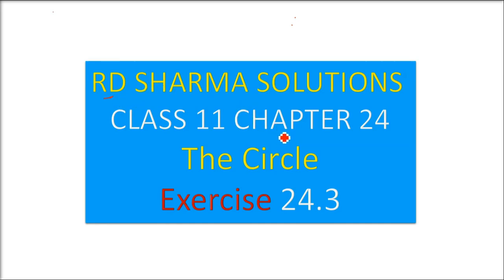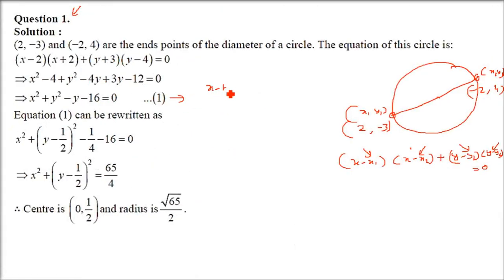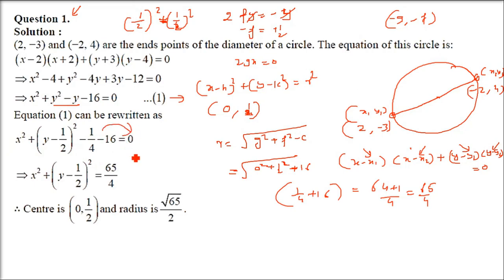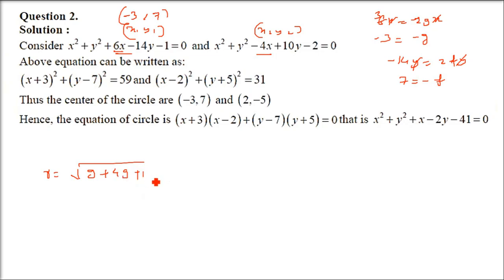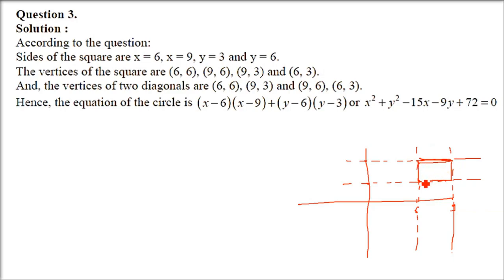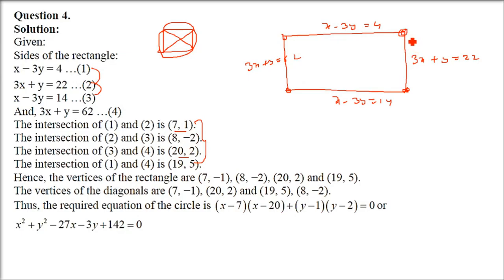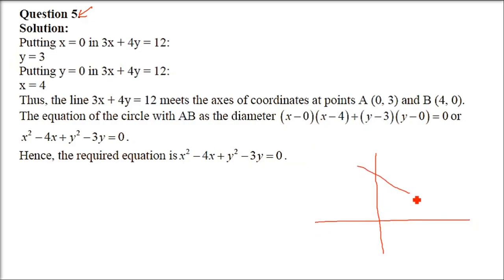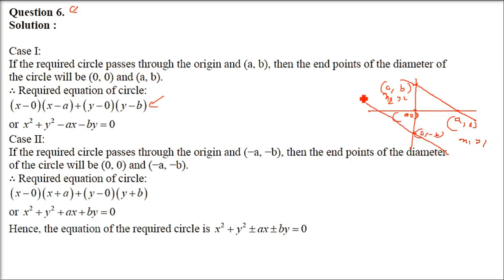RD SHARMA SOLUTIONS CLASS 11 CHAPTER 24 The Circle Ex 24.3 Part 1